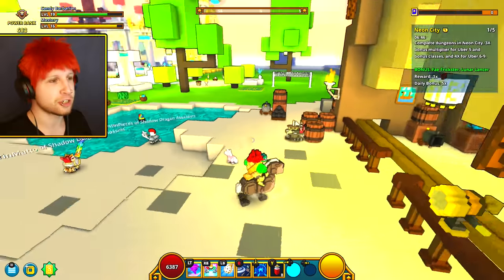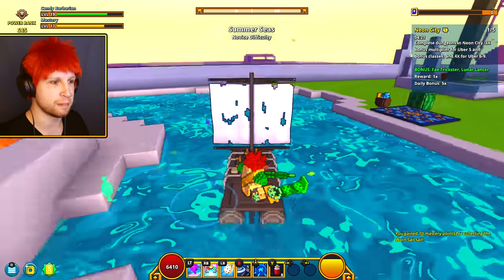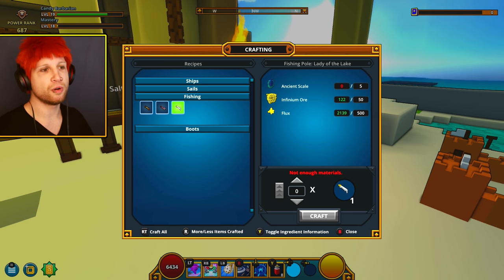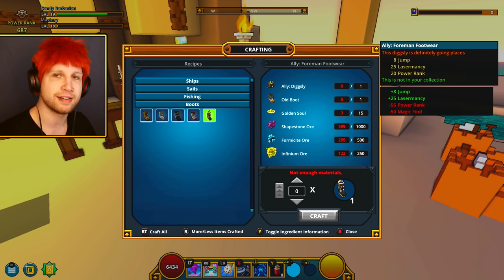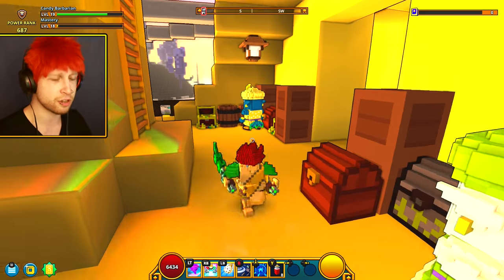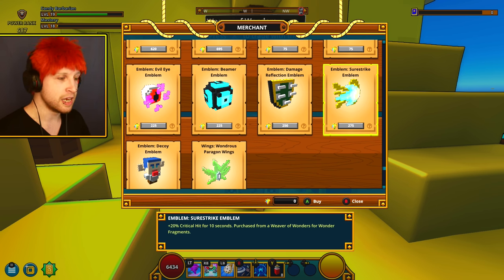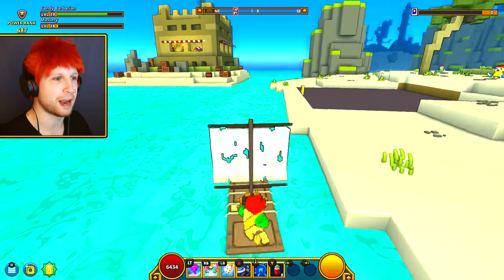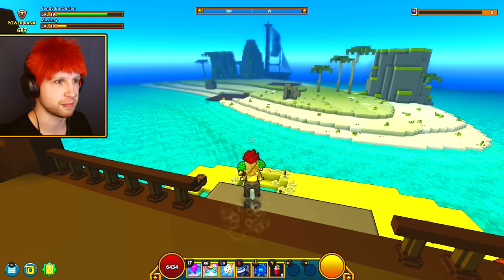IN-DEPTH TROVE XBOX ONE & PS4 GUIDE - FISHING, BOATS, PIRATE MERCHANT & MORE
✎ A video guide for Trove which explains the controls for fishing and how to fish (also a list of all ancient / enchanted fish below), how to equip and use Boats / Ships (mag riders too), Pirate Merchants which can trade and sell some of the best allies in the game (including Prowling Shadow & Raptor Berserker), Trove of Wonder boxes to use Fragment of Wonder to buy the Surestrike Emblem and how to farm Water Elemental Gem Boxes.
✍ I hope you continue to enjoy my Xbox One Trove Let's Play / Xbox One Trove Playthrough / Xbox One Trove Walkthrough / Xbox One Trove Gameplay.